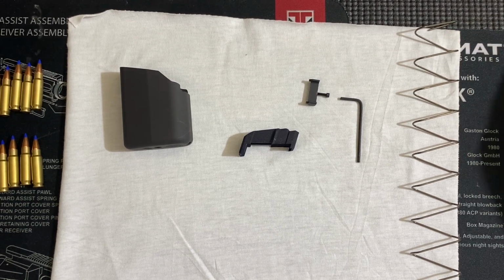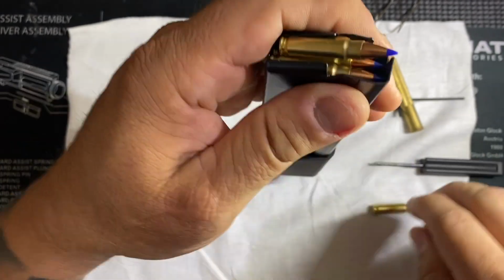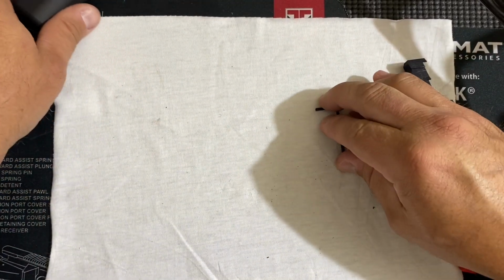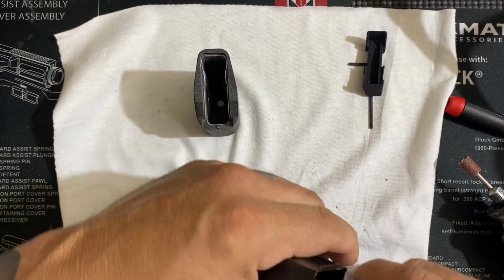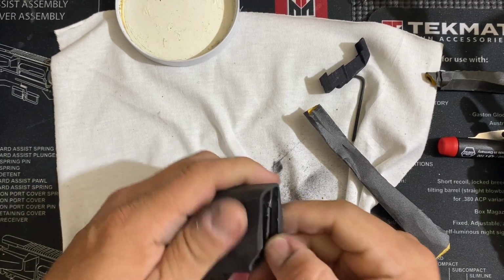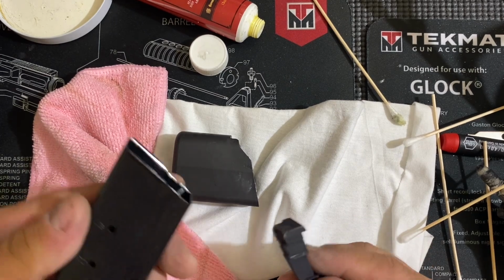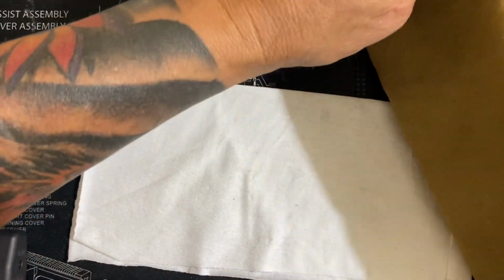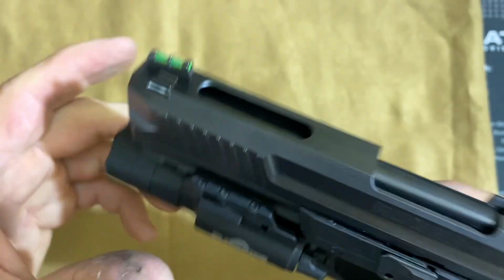Ruger 57 with F5 MFG +10